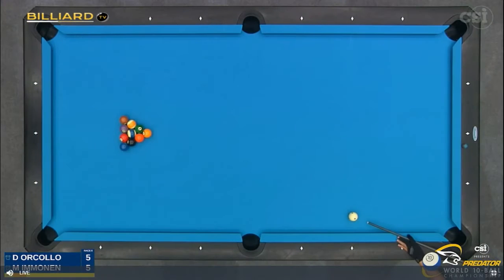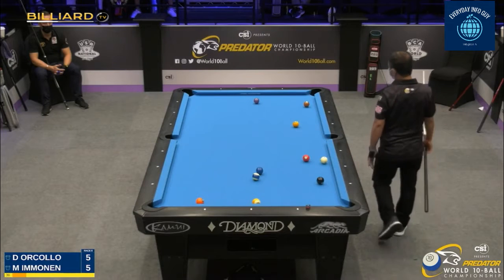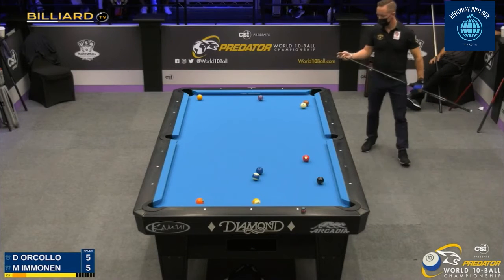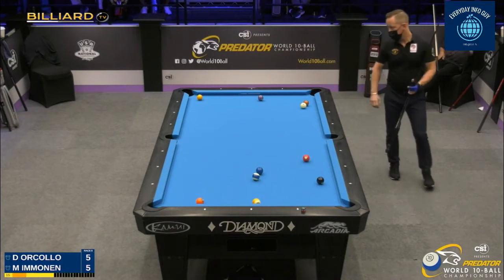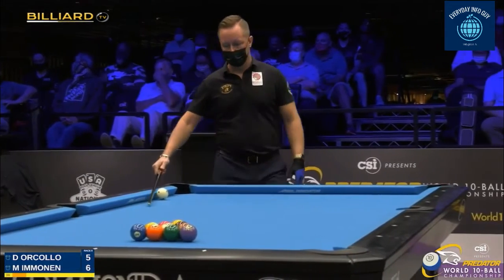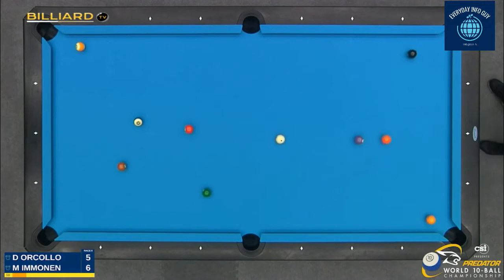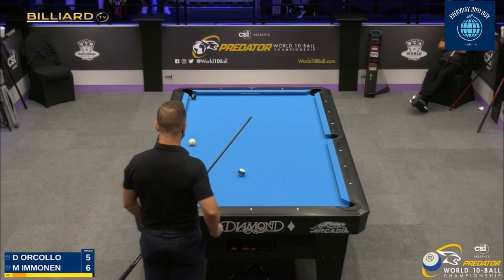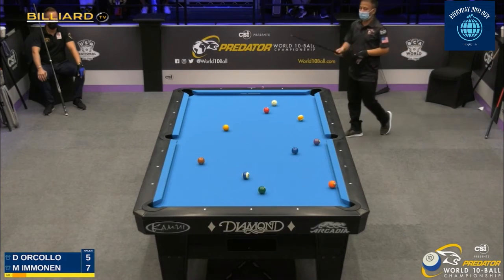WORLD 10-BALL CHAMPIONSHIP.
WORLD 10-BALL CHAMPIONSHIP BETWEEN DENNIS ORCULLO VS MIKA IMONNEN.